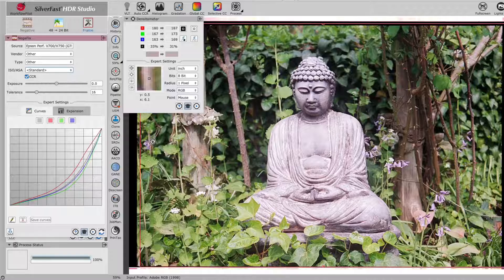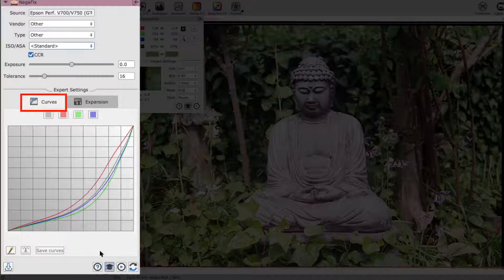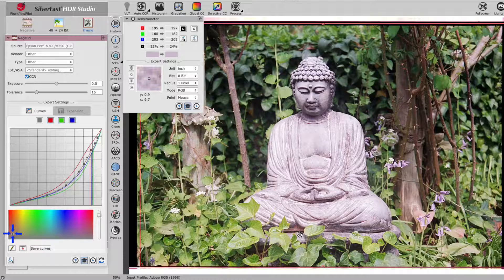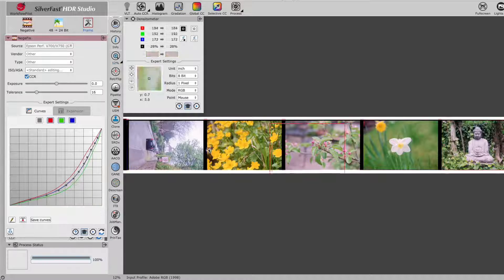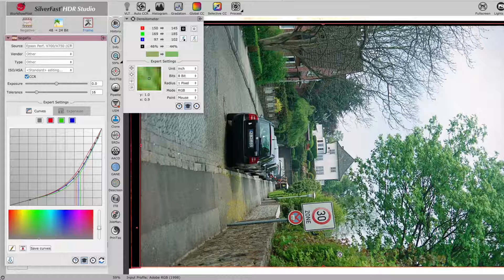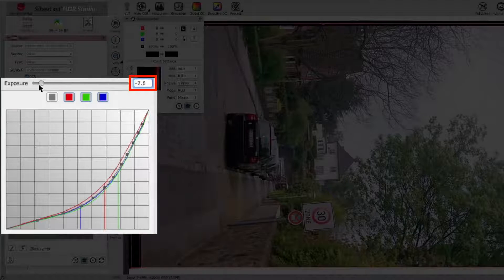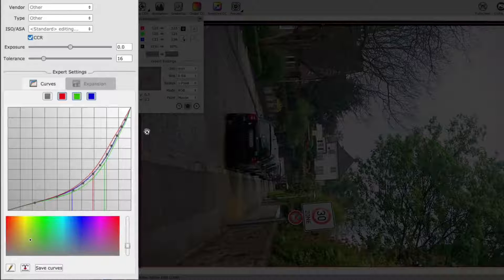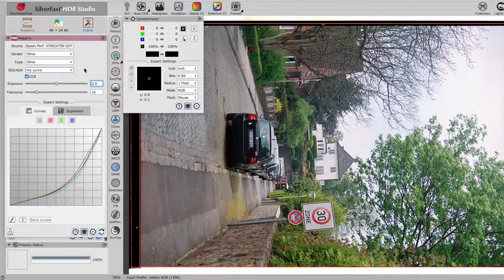E-Book: SilverFast 9 – NegaFix Creating Profiles (English)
SilverFast NegaFix offers a convenient and professional way to convert your negatives into brilliant positives. You can choose a profile specific to your film from more than 120 available film profiles, which take the manufacturer, the exact film type and the film's photoresponse into account.